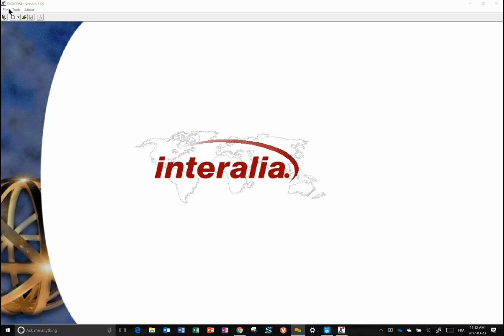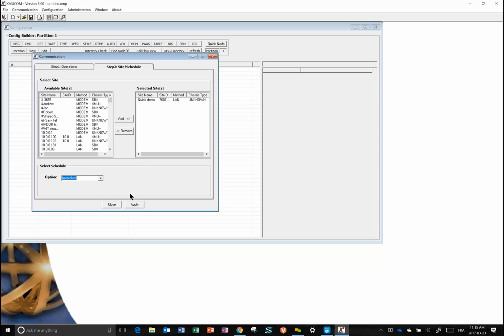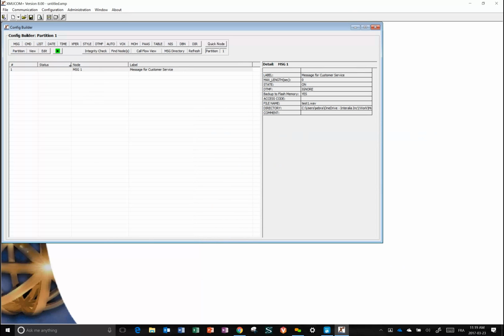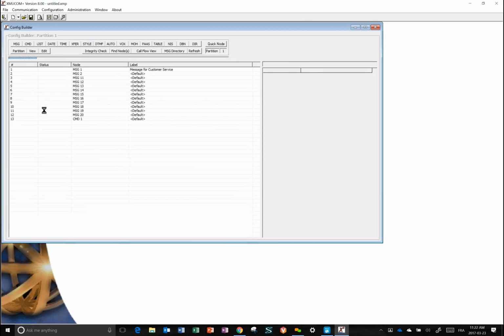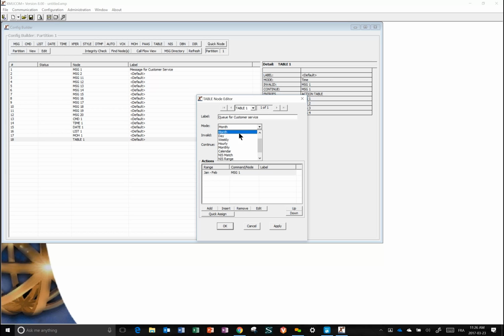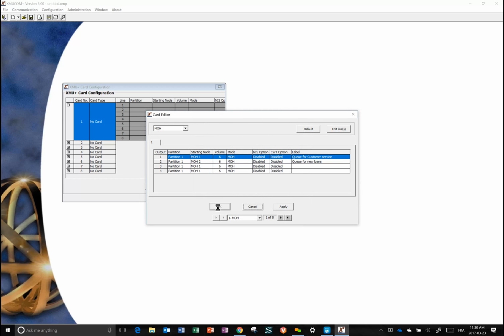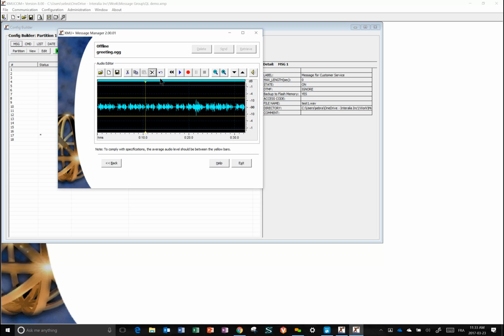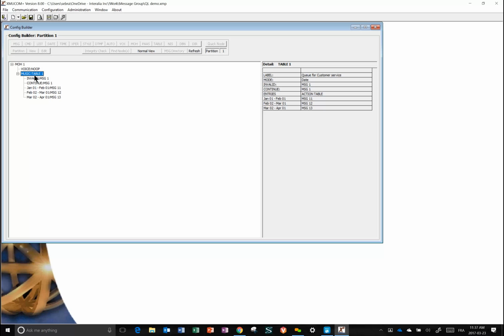Quickloan XMU+ demo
Demo of the XMUCOM+ software for Quickloan.